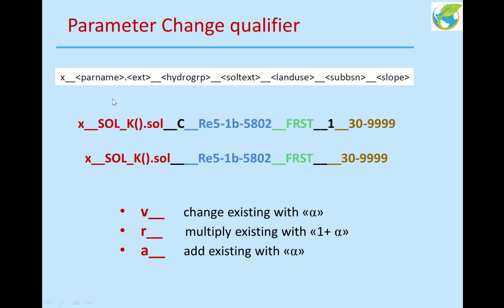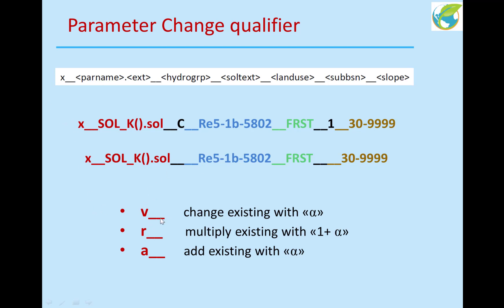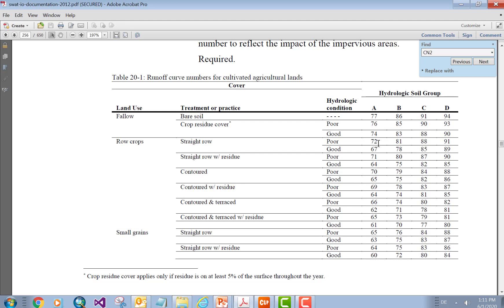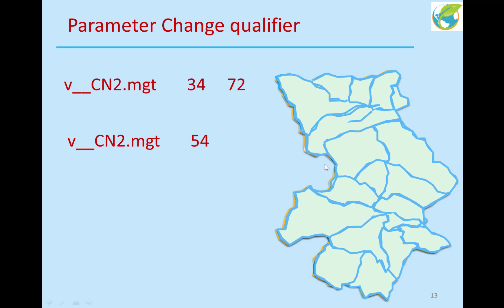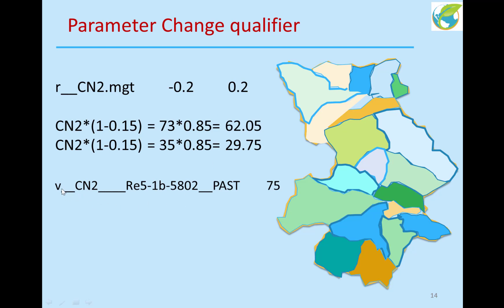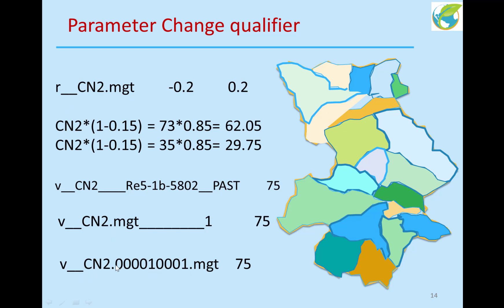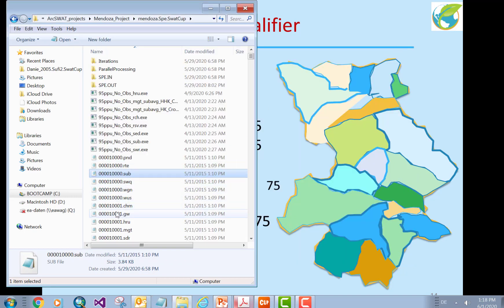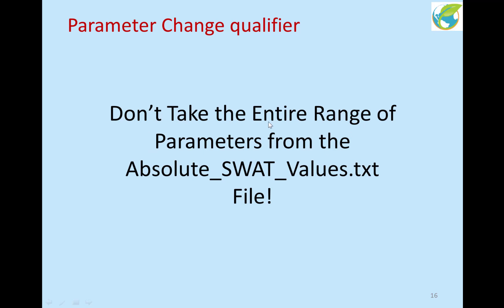SWATCUP "How to do" (2): Relative Change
- describing parameter qualifiers r__, v__, and a__
- using r__ with CN2
- parameter ranges